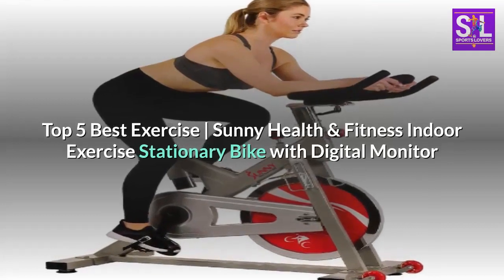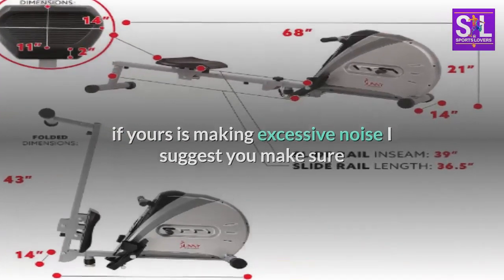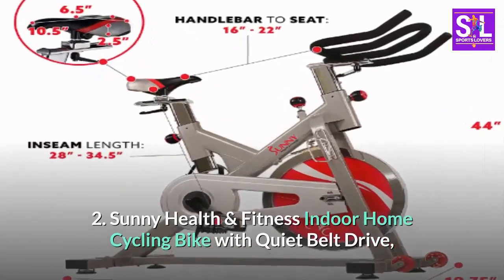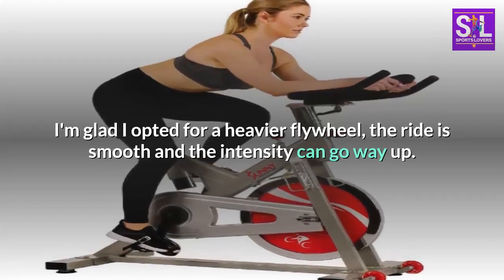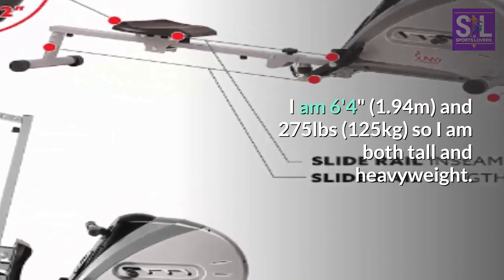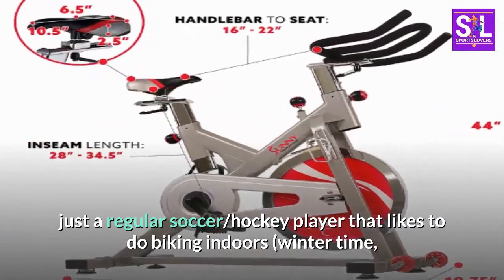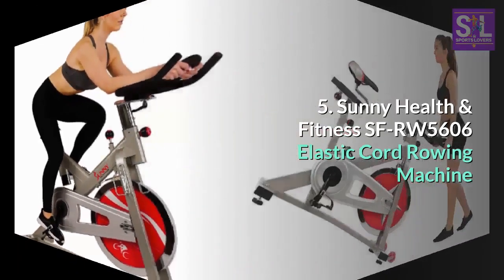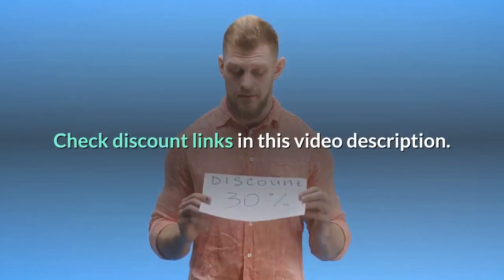Top 5 Best Exercise | Sunny Health & Fitness Indoor Exercise Stationary Bike with Digital Monitor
1. Sunny Health & Fitness Indoor Exercise Stationary Cycle Bike with 44 LB Inertia Flywheel, Smooth Chain Drive, Felt Resistance, 265 Max Weight - SF-B1110/S

Experienced road cyclist and spinner. This spin bike is actually quieter than most that I've used in group classes, if yours is making excessive noise I suggest you make sure that the freewheel at the front is lined up properly by tensing/releasing the horizontal bolts. I'm just over 6 feet tall and the bike fit, I also swapped out the saddle for a road one and installed proper SPD pedals. My garmin cadence sensor is attached to this and feeding info to my ride computer to assist with videos and tracking. Be warned, the package is very heavy, the assembly was extremely easy.

2. Sunny Health & Fitness Indoor Home Cycling Bike with Quiet Belt Drive, 44 LB Flywheel and 265 Max Weight - SF-B1712

I am so happy that I bought this bike!! Especially now with the virus, all sports and gyms have been closed, so this bike is saving me and helping me keep in shape. The assembly was easy, but I do recommend being 2 for the assembly. Ridding the bike is similar to all the other spin bikes I have used (from the gym). I'm glad I opted for a heavier flywheel, the ride is smooth and the intensity can go way up. The adjustment was easy and the bike fits me well. The bike isn't wobbly, even when I stand up for sprints (I'm 5'8", 195lbs). The size seems standard, and its compact enough that I can keep the bike in my living room without it taking too much space

3. Sunny Health & Fitness Pro Indoor Cycling Bike

I am 6'4" (1.94m) and 275lbs (125kg) so I am both tall and heavyweight. I thought I would be stretching the limits of this bike but so far so good (after only 2 weeks of usage). My seat is not even at the limit (position 8 out of 10) although the hand
lebars are at the maximum height since I like to be sitting up, not crunched down. The difficulty/weight/friction of the spin wheel is plenty enough for my strength so far, although I am not a world-class athlete, just a regular soccer/hockey player that likes to do biking indoors (winter time, when I cannot bike to work anymore because of the ice and snow)

4. Sunny Health & Fitness Indoor Cycle Trainer

El equipo llegó a tiempo es de buen material muy fácil de instalar y es silenciosa, solo tiene dos detalles una que el asiento es duro y incómodo y por otro lado el equipo llego maltratado de las mancuernas solo pido que tengan más cuidado a la hora del empaque.

5. Sunny Health & Fitness SF-RW5606 Elastic Cord Rowing Machine

First of all it was really easy to put together. It is just what I need for some in-home exercise. The pull is strong enough for me (68 year old female) but probably not for someone younger and needing more pull resistance. It doesn't take up much room and fold for storage and is fairly light weight. I would recommend to anyone needing moderate exercise.